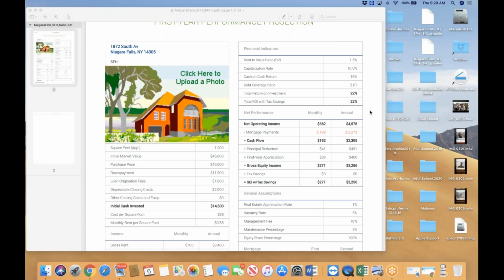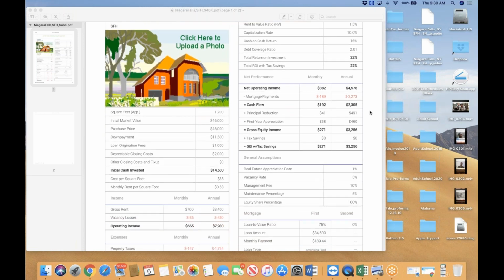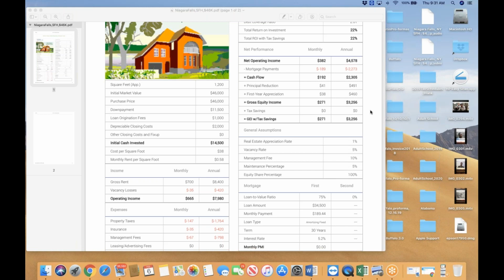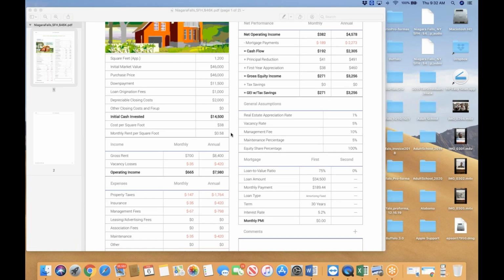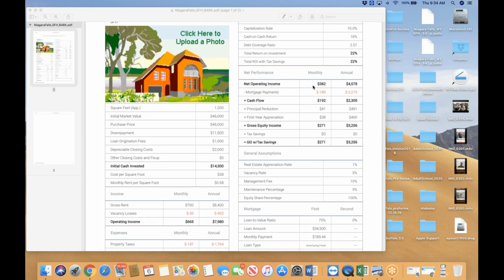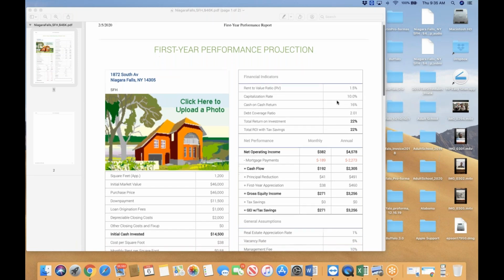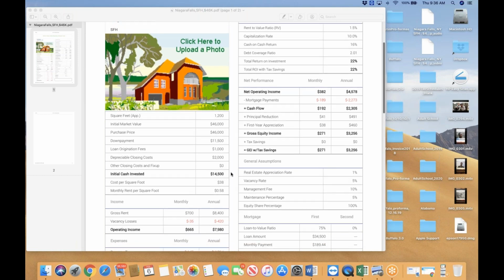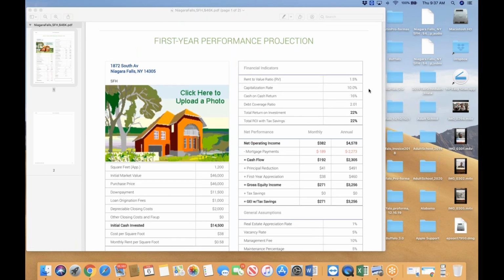Niagara Falls, NY SFH $46K Investment Home; Rents for $700.00.